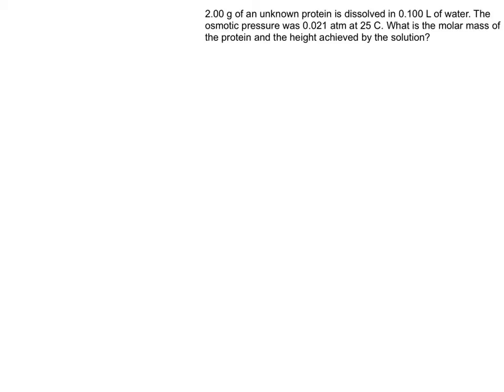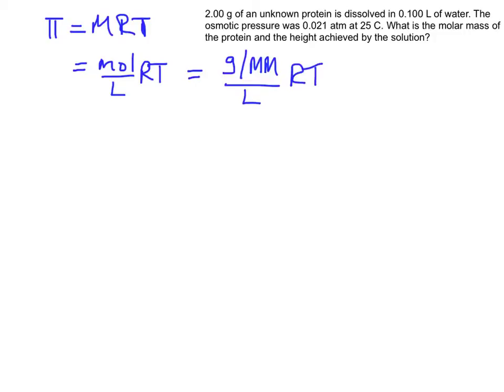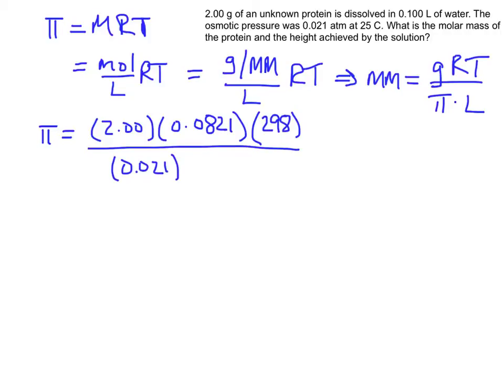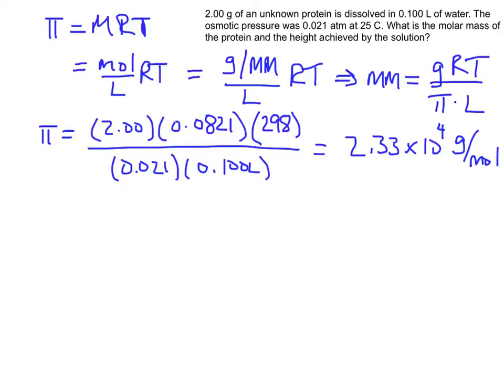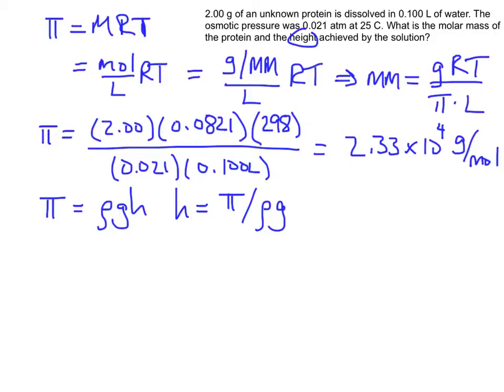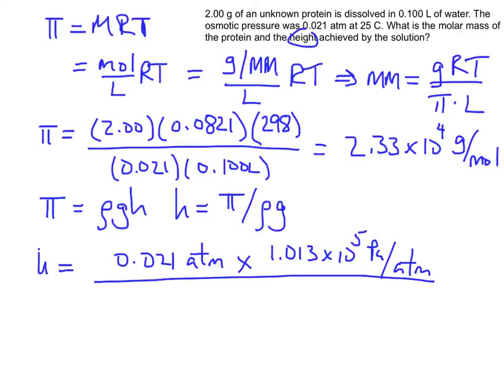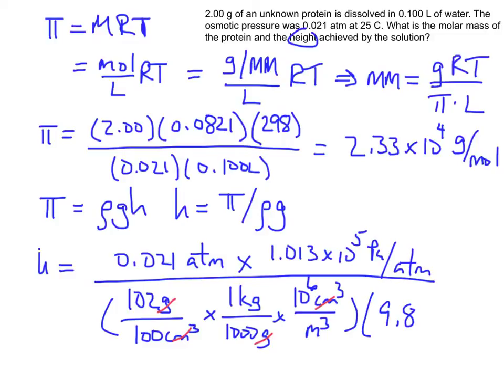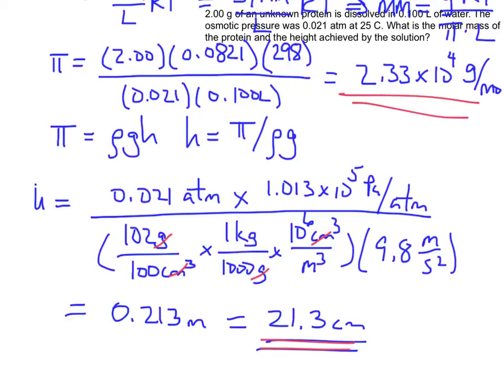Osmotic Pressure practice problem